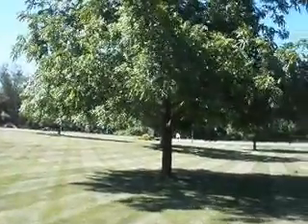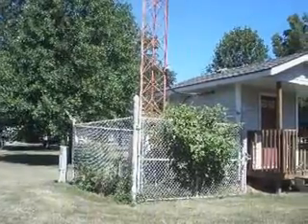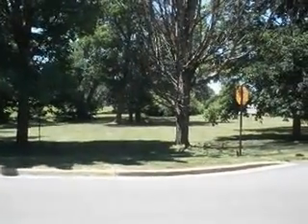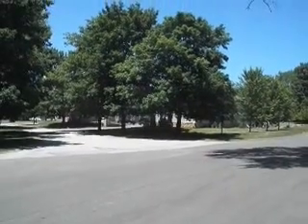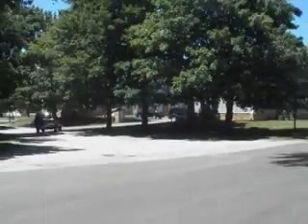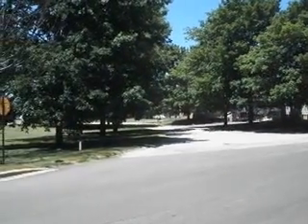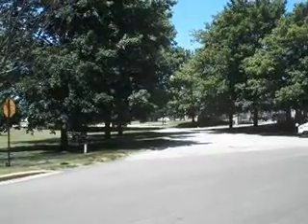Six video clips taken Monday June 25, 2012 at Valpo Tech –